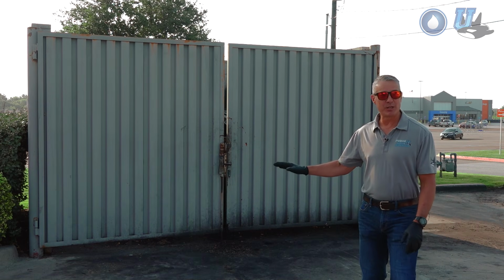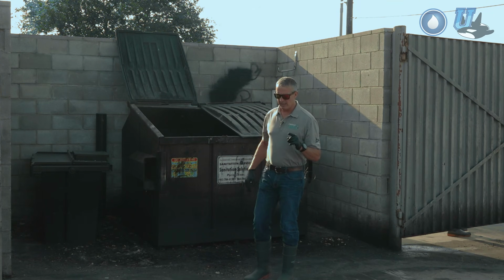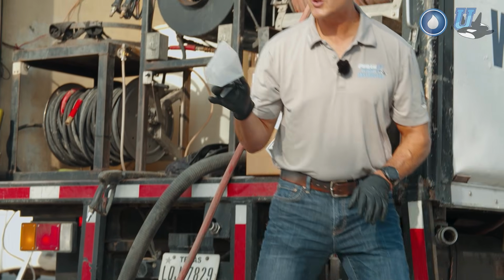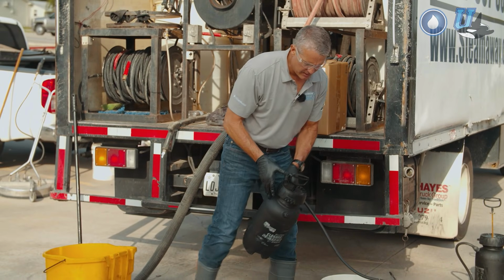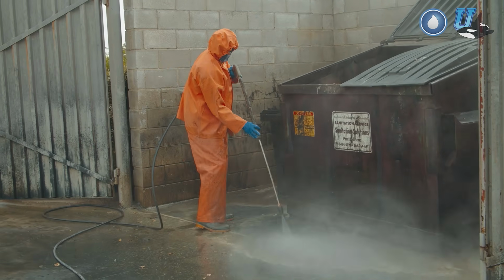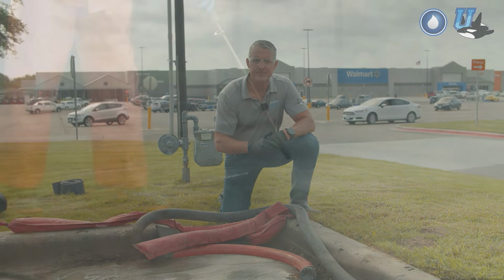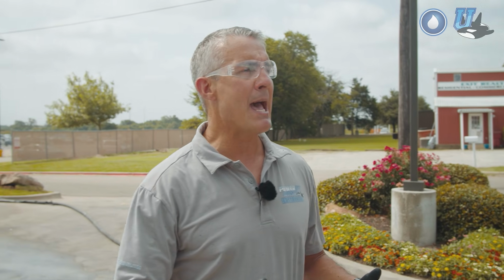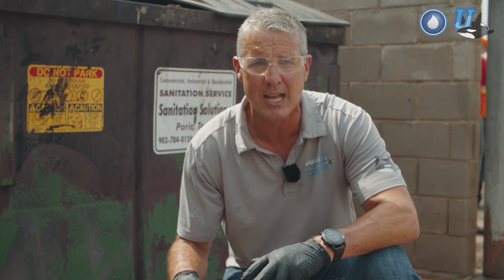How To Power Wash a Restaurant Dumpster Pad From Beginning to End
In this video, we'll show you how to power wash a restaurant dumpster pad from beginning to end, showing how bad it was before and the end result after going through a lot of processes to get this dumpster pad clean.

You can also learn how to clean a dumpster pad by simply watching this video.

We cleaned an extremely dirty pad. The receptacle held used kitchen grease, but the sanitation company came in, knocked over the barrels and made a huge thick greasy mess of things.

The first process to power washing this dumpster pad is using a soap that works perfectly for kitchen exhaust grease. Kitchen grease is an organic kind of grease and it's different from grease you find dripping from cars and in parking lots.

The second step is to spray the soap solution on the greasy surface, leave for a few minutes and scrub it in because the grease stain is so thick.

The third step is to blast with a roto nozzle a couple of times because the grease build-up is so thick, we would need to blast it until we get a clean surface.

PRO-TIP: Use a HOT WATER MACHINE. Don't use cold water machine. This is a HOT water machine cleaning job.

For the final step which is the dirty water drainage, we can use a surface cleaner but we set up a vacuum system that sucks the dirty water and stores in our tank which will later be recycled back as clean water.

EQUIPMENT USED TO CLEAN THIS EXTREMELY DIRTY DUMPSTER PAD
1. V502 Green Beast Kitchen Degreaser
2. Clearly Clean Xtreme™ Concrete Cleaner (2 lbs.)
3. Rotary Nozzle (3200 PSI)

Powerwash.com is your one-stop-shop for those in the mobile power washing industry. With a full line of hot and cold water pressure washers including customized power washer trailer packages, we strive to exceed each business’s individual needs. We offer a complete selection of detergents for all aspects of power washing including truck washing, kitchen hood exhaust cleaning, house washing, concrete cleaning, wood restoration, awning cleaning, and more.

We complement our line of specialty products with comprehensive training from PowerWash Academy, which provides hands-on and online training, with subjects including kitchen exhaust cleaning, truck washing, concrete cleaning, house washing, wood restoration, power wash maintenance, and repair, graffiti removal, awning cleaning, and sanitation.